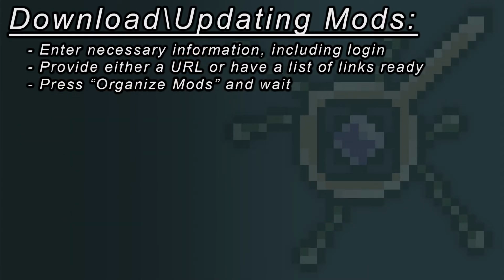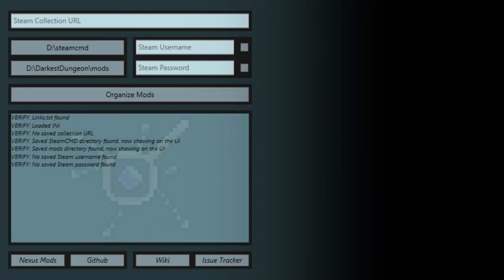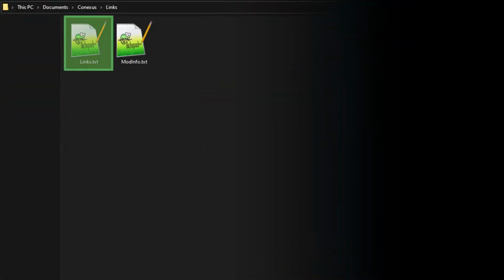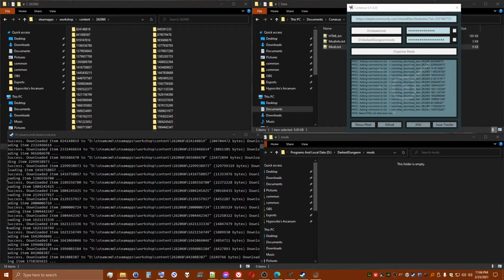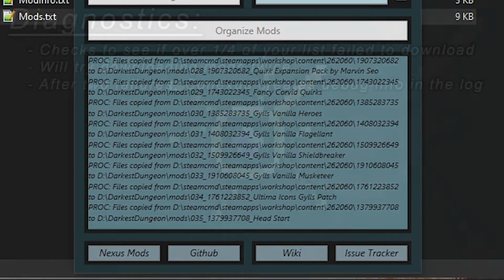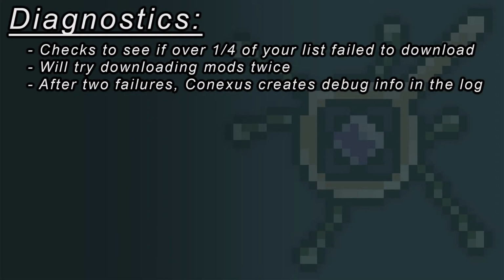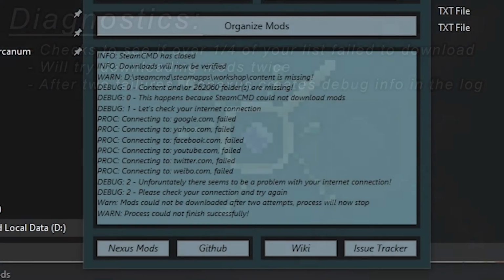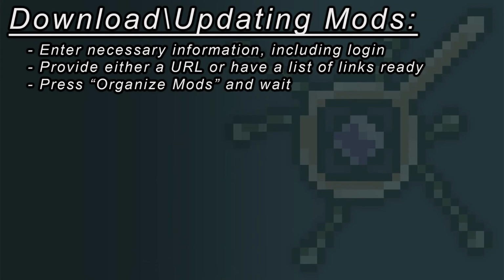6 - Downloading/Updating Mods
Covered In This Video:
I'll go over how to download mods using Conexus, providing step-by-step instructions, as well as a few tips so you know what to do if something goes wrong. It's important to know that updating mods is handled the same as downloading them.
Conexus: your load order, simplified.
Conexus is a modding tool for Darkest Dungeon, which works around the often broken in-game mod UI by using either a Steam collection or list of links (stored in a text file) to organize each mod in numerical order, which the game will then use in the predefined order.

If you would prefer text, there is also a user's guide PDF that you can find here:

The same information found in the PDF is also available on the wiki:

If you want just the basics, there's a quickstart guide PDF that covers only the essentials, found here:

Tutorial series was made with version 1.4.0 of Conexus, and may not apply to future versions.

Downloading/Updating Mods
0:00 - Introduction
0:13 - Providing Information
0:26 - How To Use a URL Or Links File
0:42 - Downloading Mods
1:06 - The Log Window
1:15 - Overview Of Diagnostics
1:34 - Examples Of Debug Information
1:50 - Final Thoughts